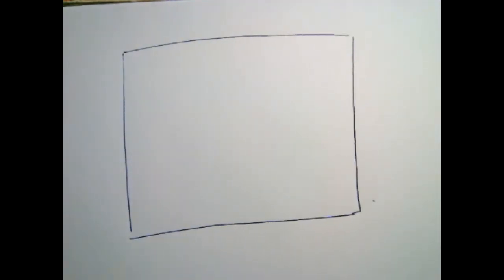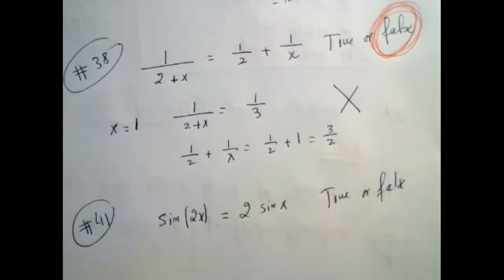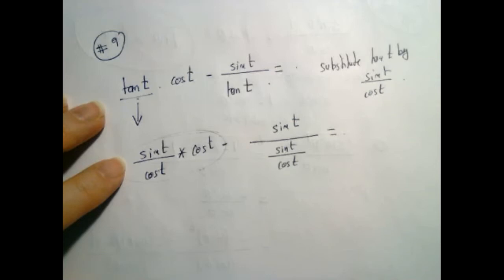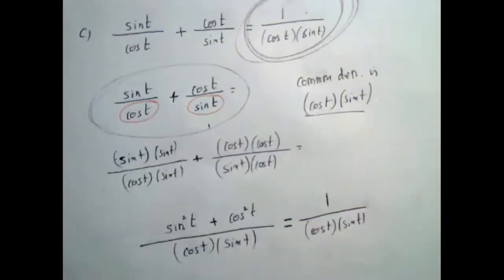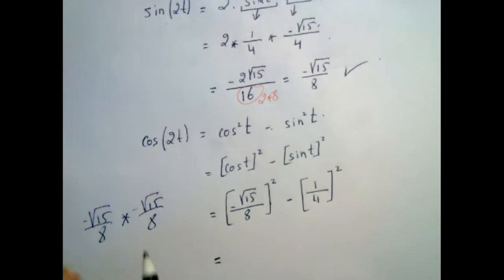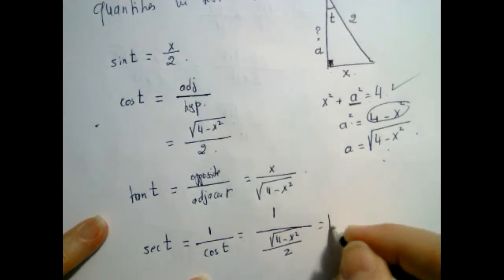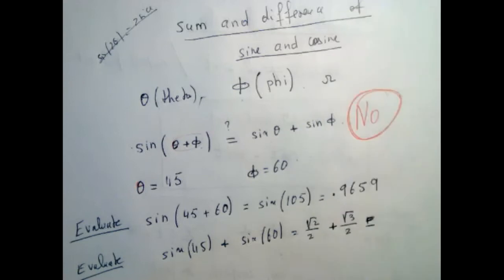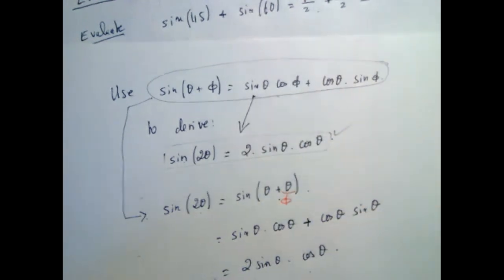April 7, 2021 MA154